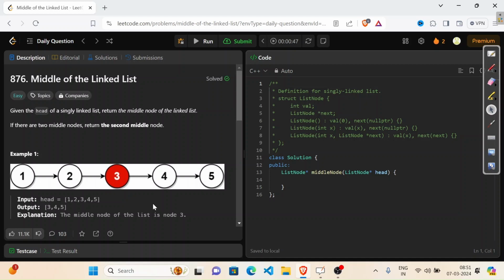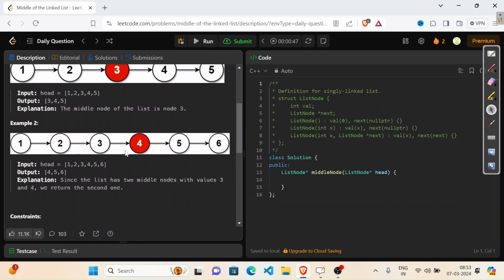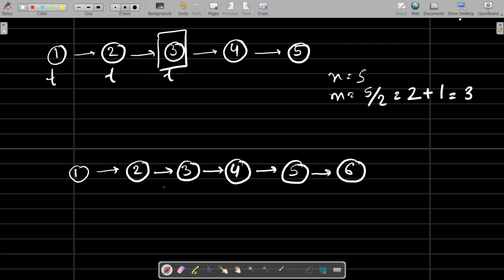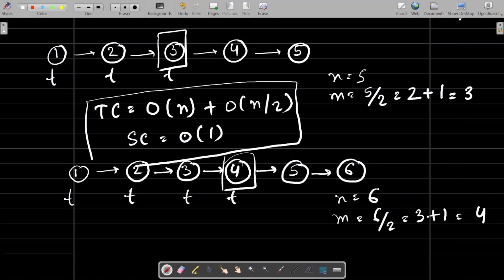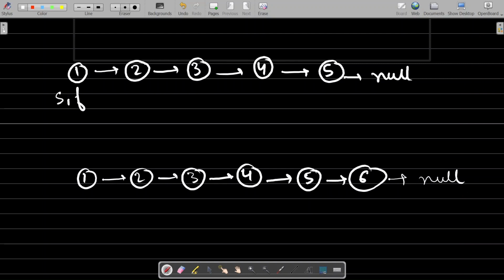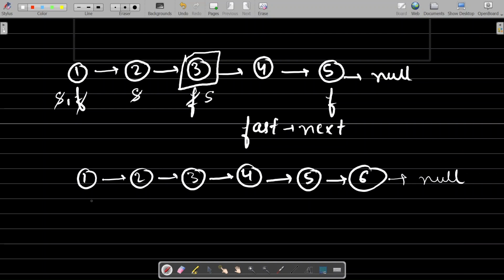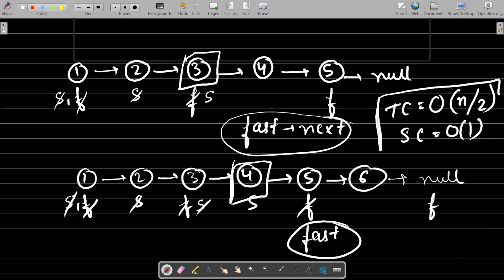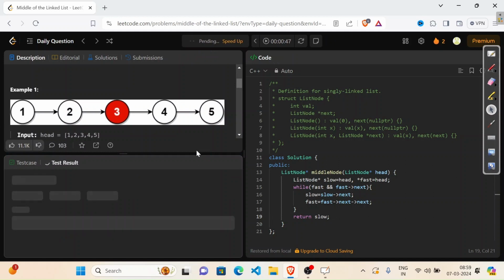876. Middle of the Linked List | O(n/2) | Brute | Optimal | Leetcode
876. Middle of the Linked List | O(n/2) | Brute | Optimal | Leetcode

In this video, I'll talk about how to solve Leetcode 876. Middle of the Linked List